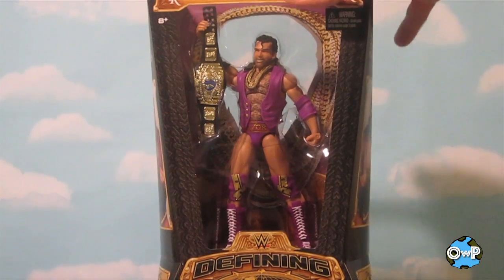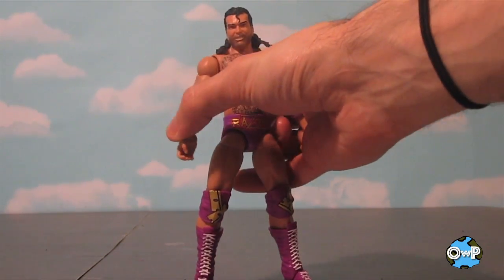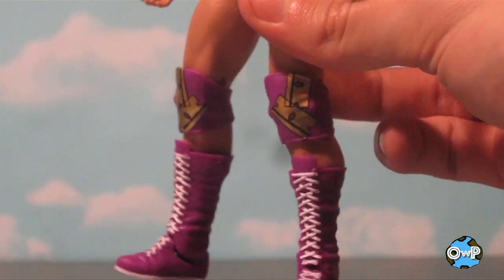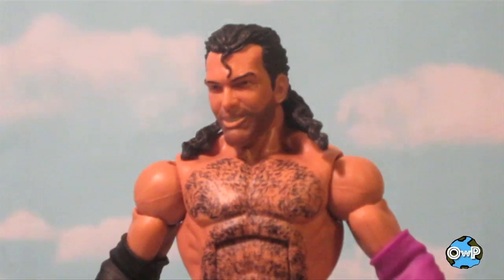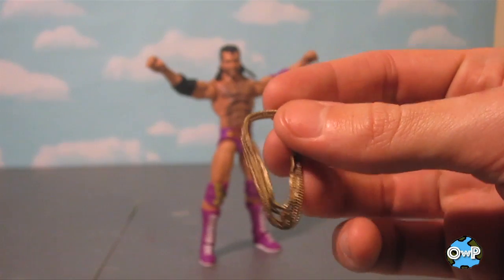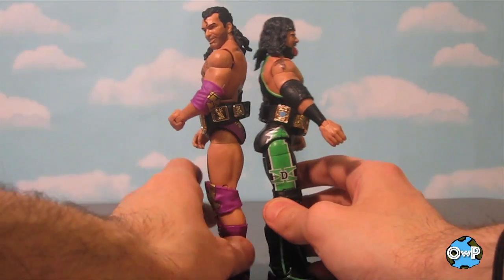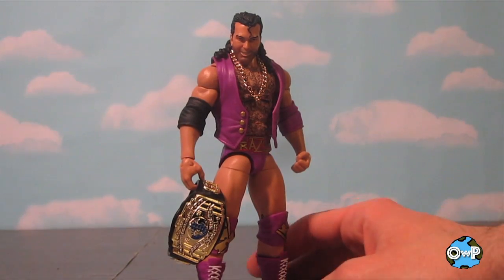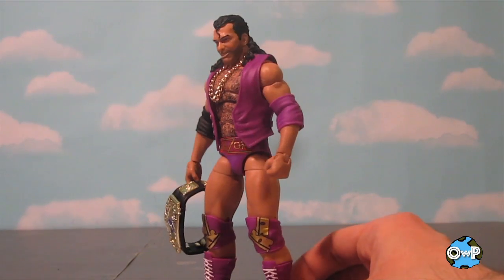Razor Ramon WWE Defining Moments Review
The first ever Mattel Razor Ramon (Scott Hall) WWE figure.  How does it hold up?